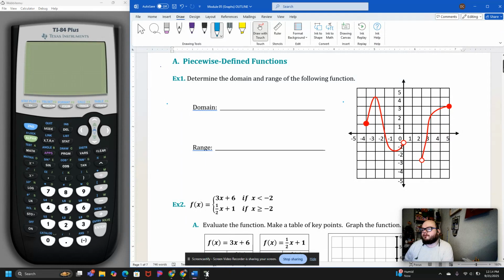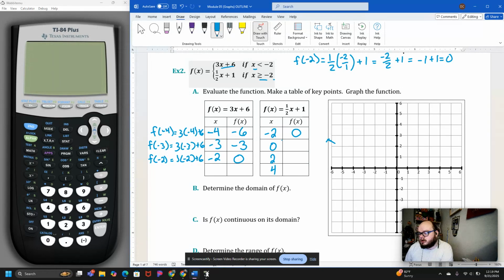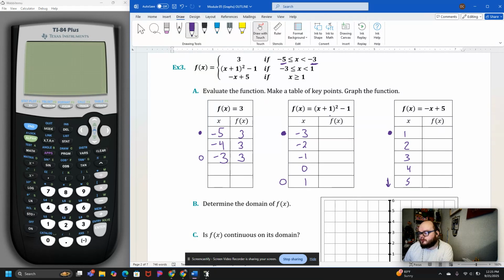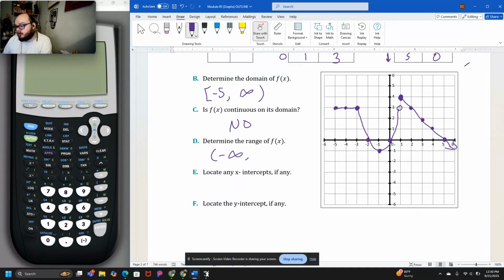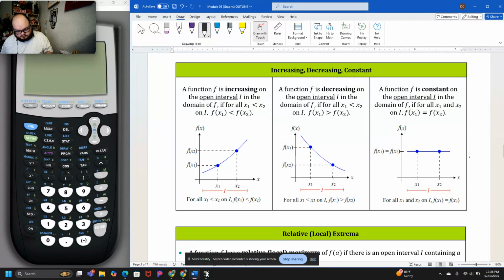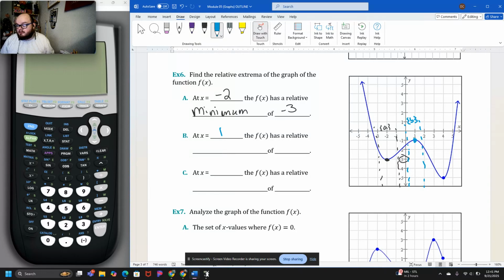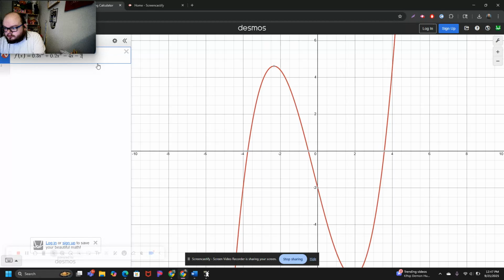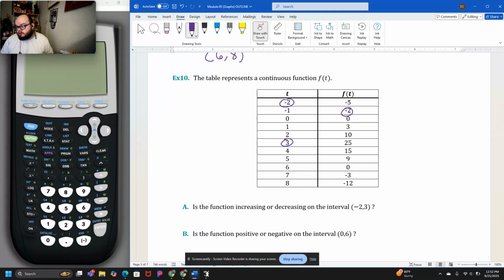M171 Module 5 Lecture (Graphs) Piecewise-Defined Functions, Domain, Range, Maxima, Minima